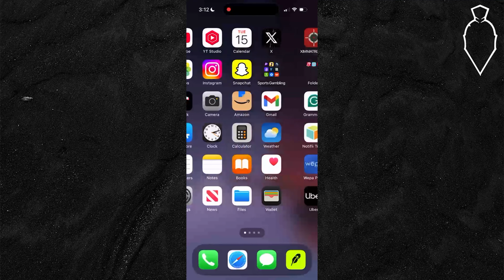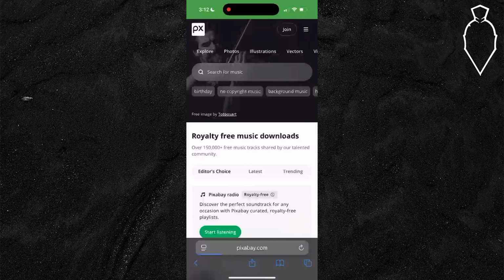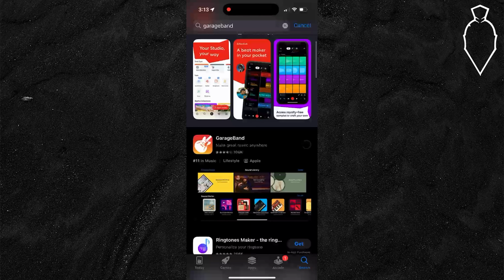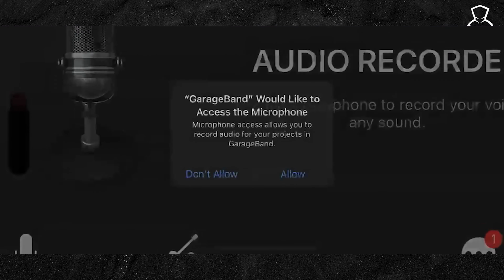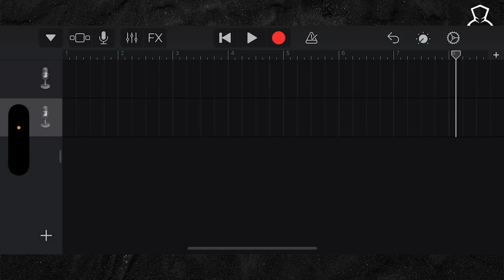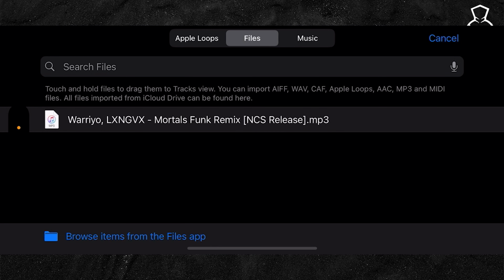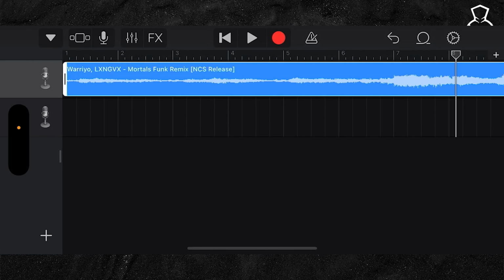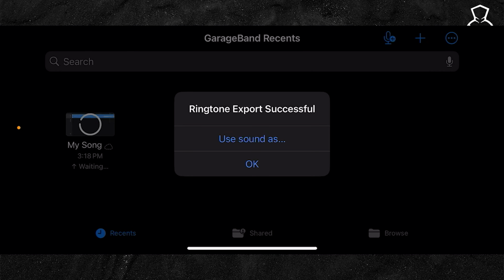How To Get & Set Custom Ringtone On iPhone - Step By Step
how to get custom ringtone on iphone,how to set custom ringtone on iphone,get custom ringtone on iphone,set custom ringtone on iphone